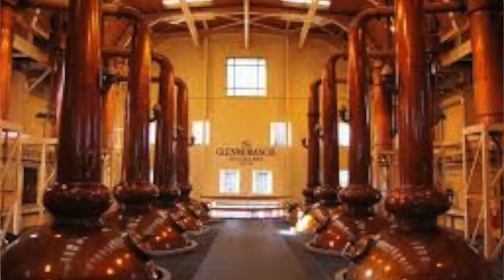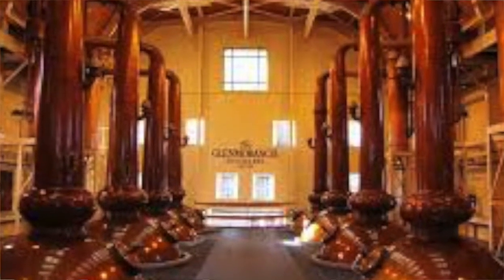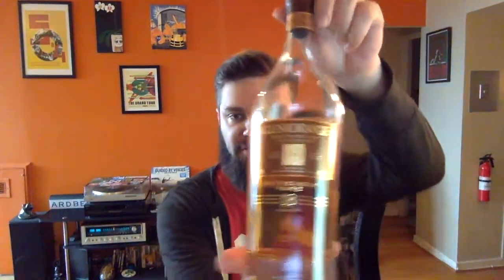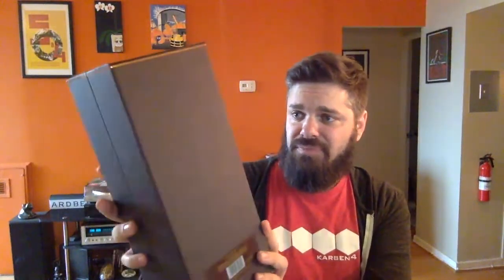Glenmorangie 18 Years Old - Whisky Review #15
Aged 16 years in ex-bourbon barrels and another 2 in ex-sherry, I kick off 2019 with a review of Glenmorangie 18 year old, a subtle yet & profound single malt scotch whisky.

Rating scale:
5: Buy it right now!
4-4.5: Highly recommend buying a bottle
3-3.5: Recommend trying or buying a bottle at a good price
2-2.5: Definitely try before you buy
1-1.5: Do not recommend
0-.5: NoooOOOooo!